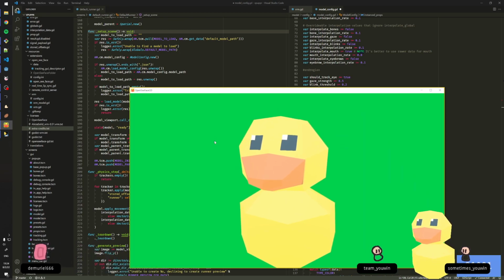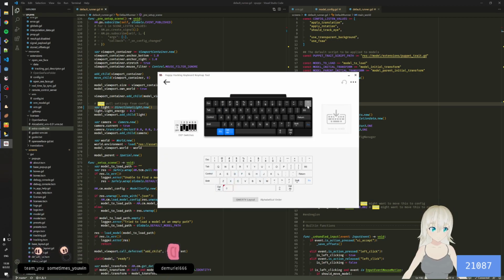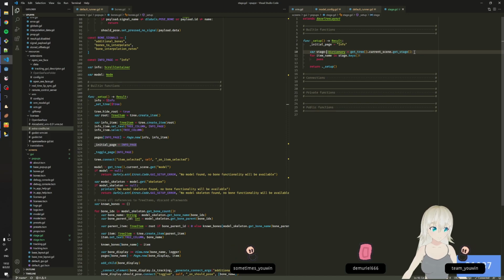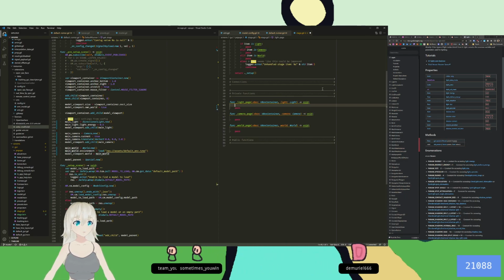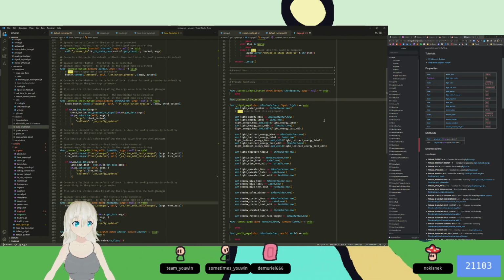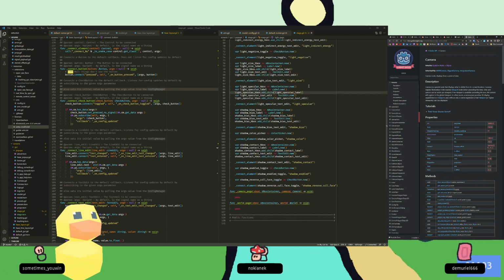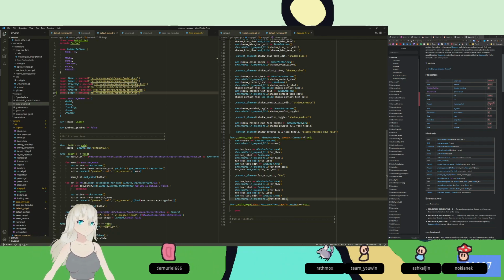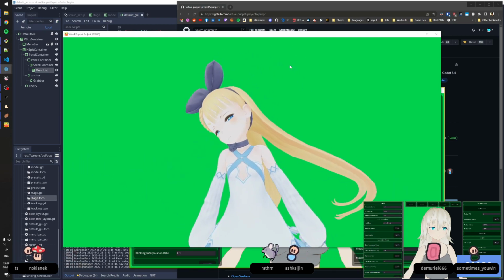Making a VTuber app with Godot August 2, 2022